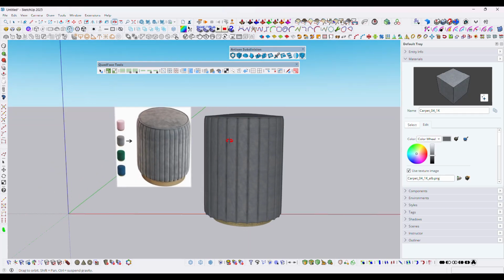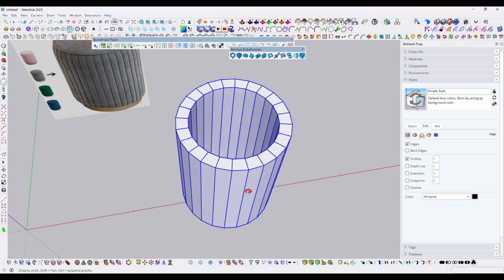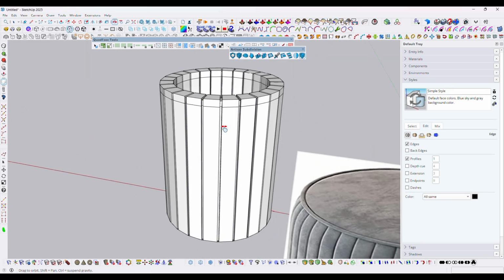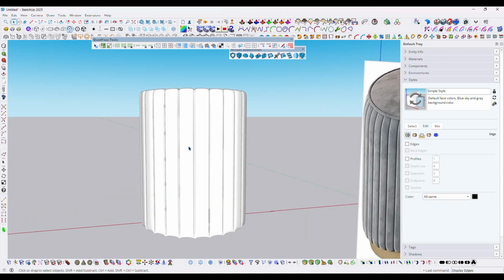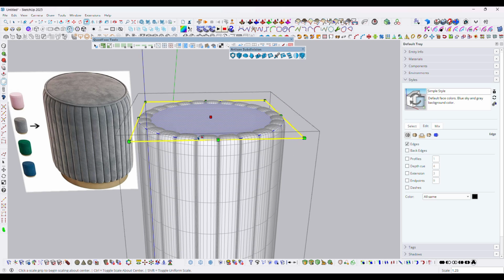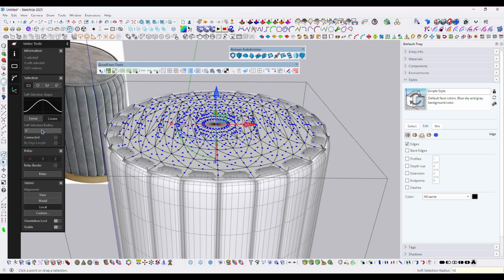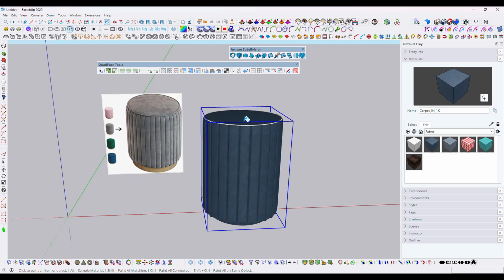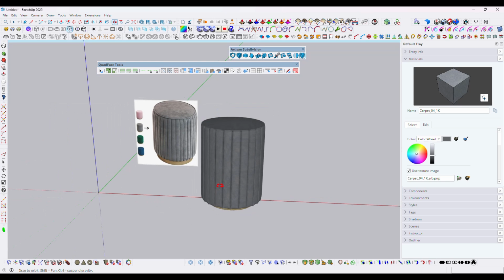how to create a modern furniture in sketchup / sketchup complex furniture tutorial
how to create a modern chair in sketchup / sketchup complex furniture tutorial

plugin used
quad face plugin
artisan tool
jhs powerbar tool